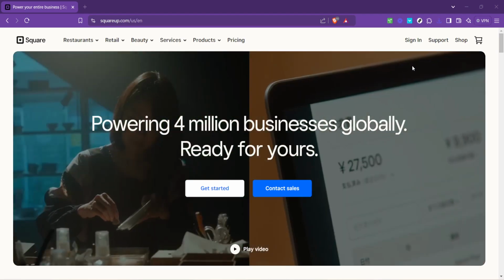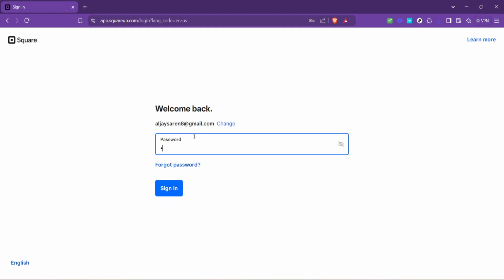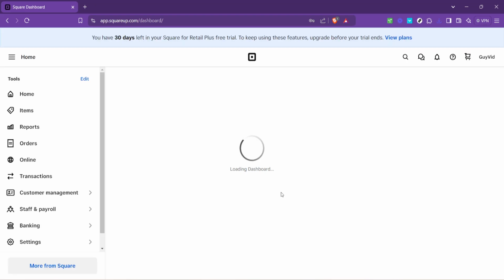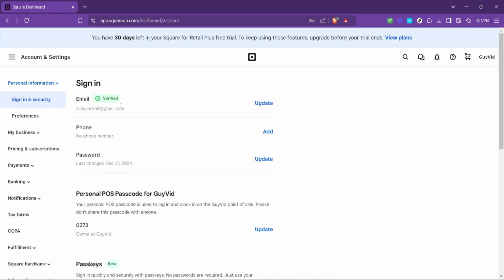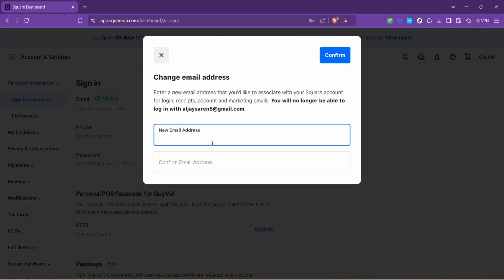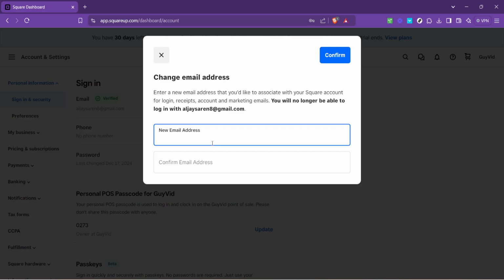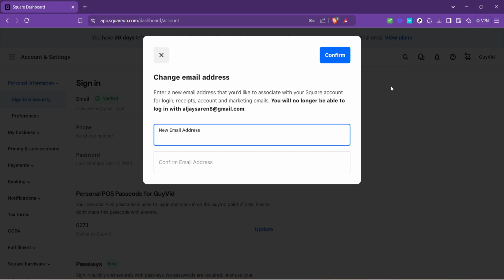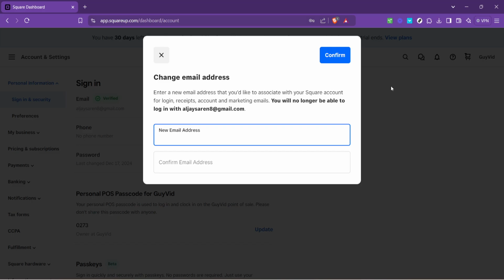How to Change Email on Square Appointments (Full 2024 Guide)